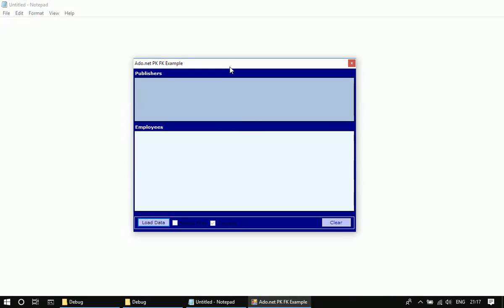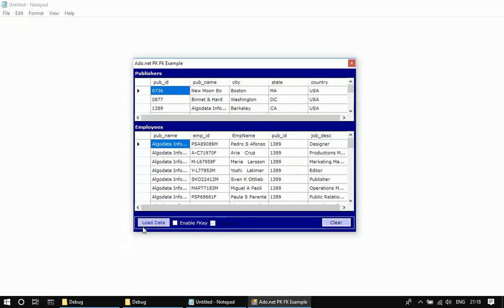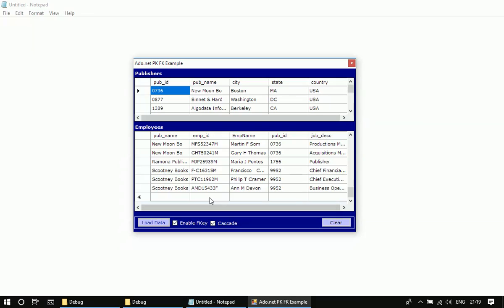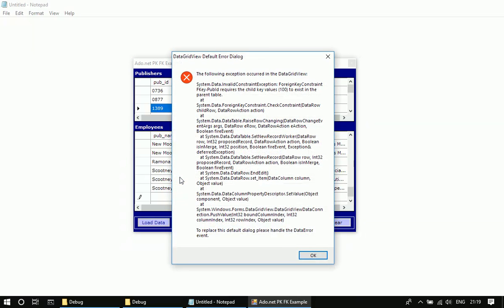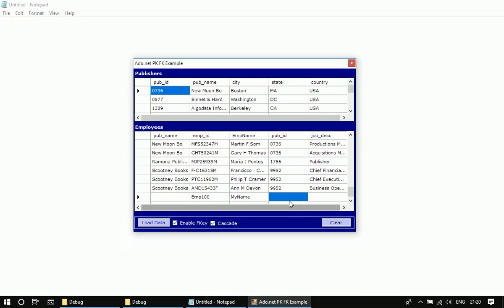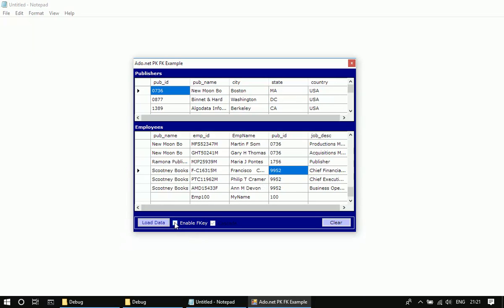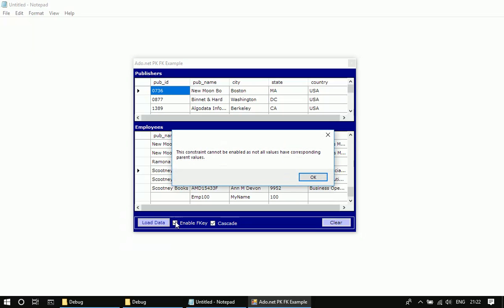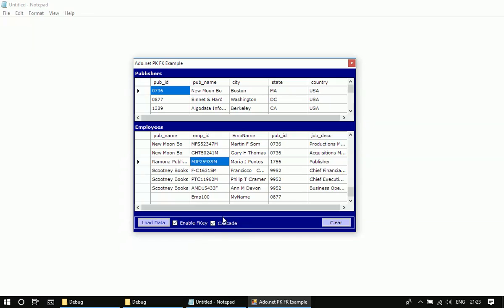AdoNet ParentChild With FKey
This video shows how the Ado.Net Example application behaviors while adding the ForeignKey Constraint Dynamically.
Read Articles @ MsTechArticles.com